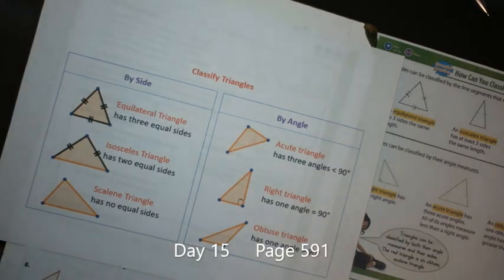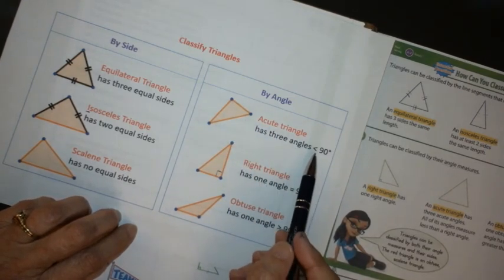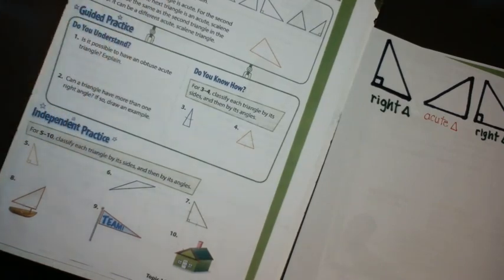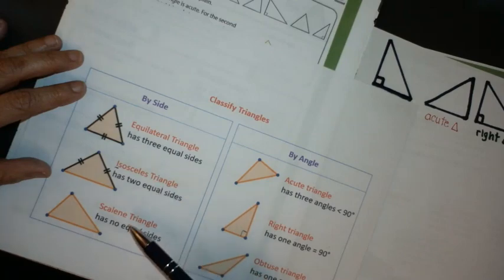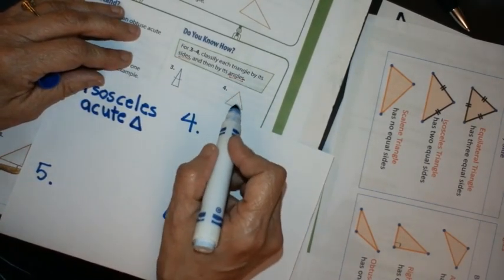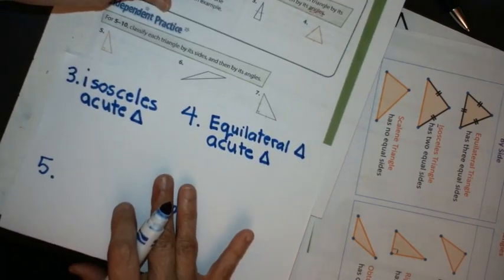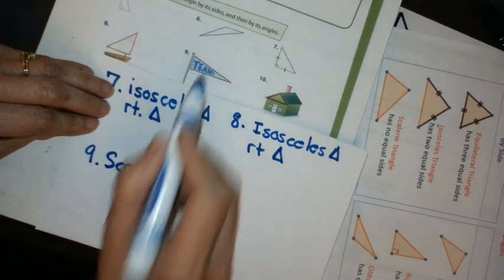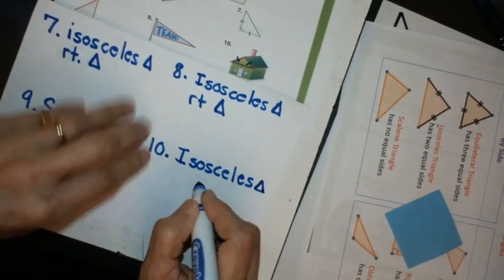Day 15 page 591